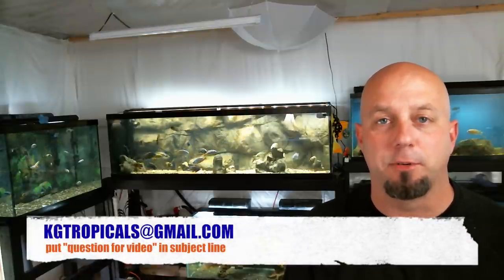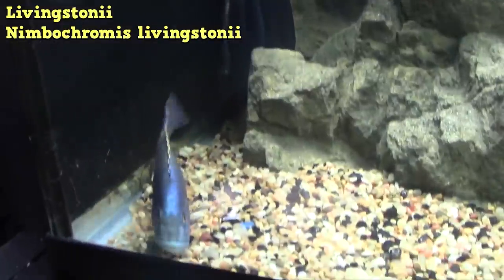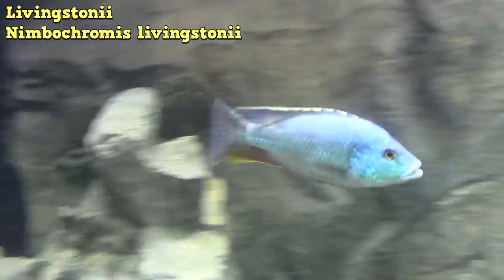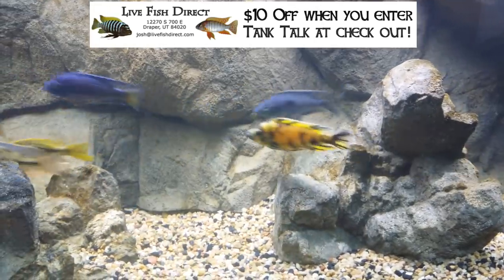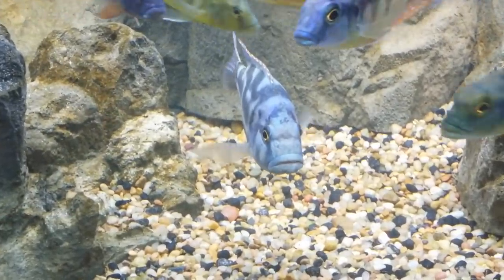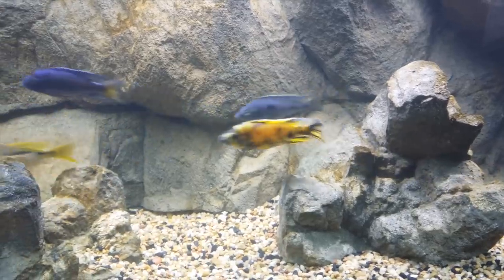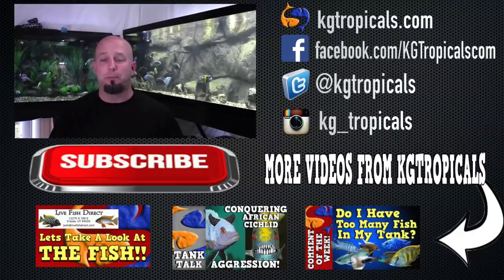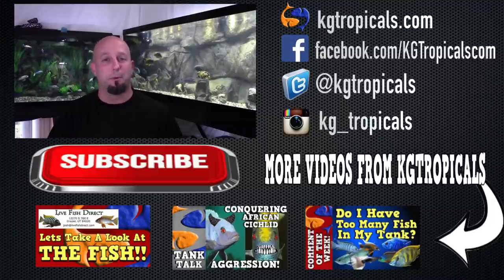African Cichlid Aggression, Why It Happens and How To Stop It! COTW Episode 10